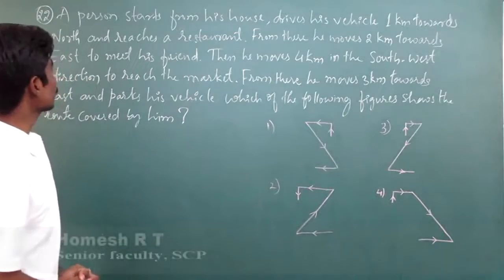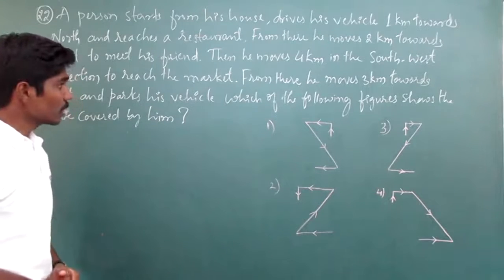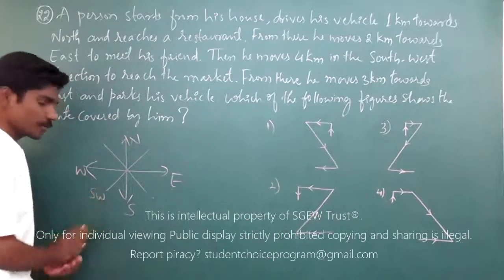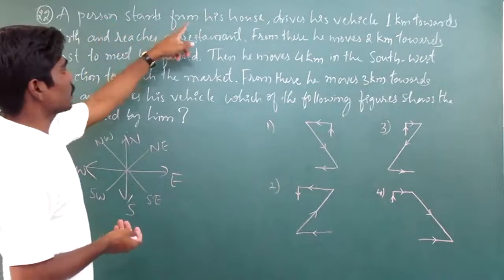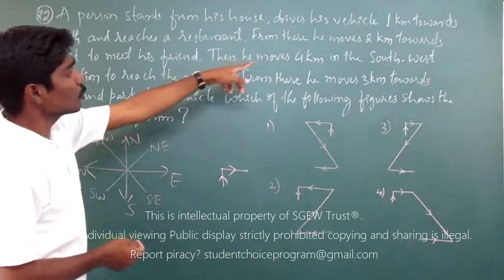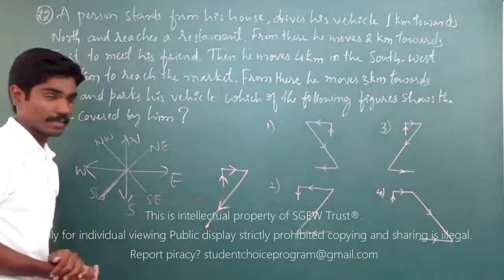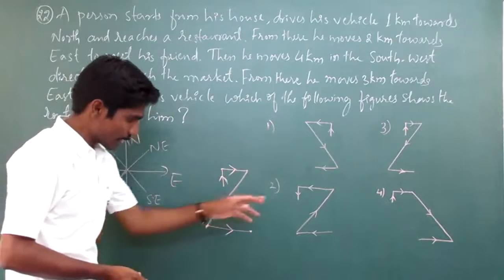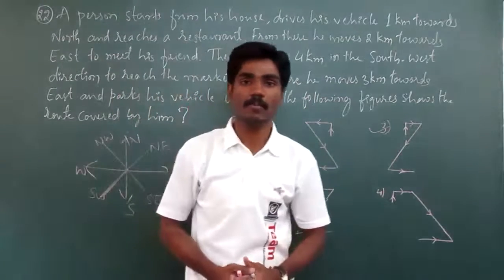Q.No-22 | NTSE 2015 Previous Year Question Paper | GMAT | SCP TUTORIAL KARANATAKA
A person starts from his house, drives his vehicle 1 km towards North and reaches a restaurant. From there he moves 2 km towards East to meet his friend. Then he moves 4 km in the South-west direction to reach the market. From there he moves 3 km towards East and parks his vehicle.
Which of the following figures shows the route covered by him?